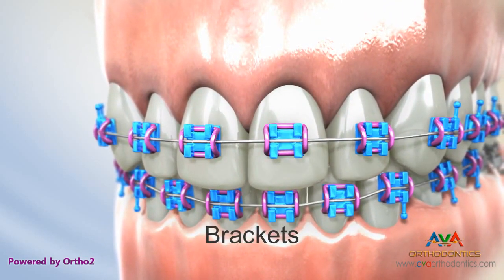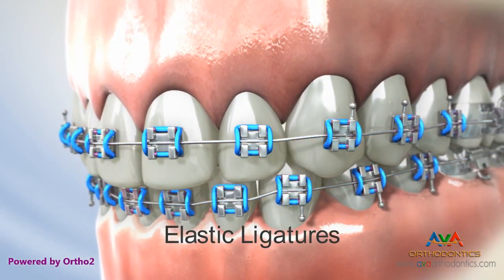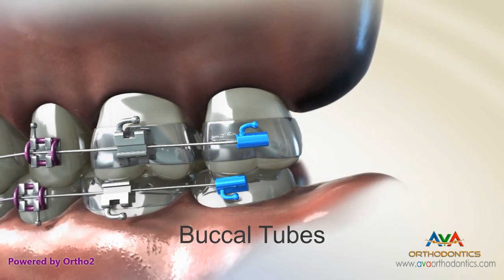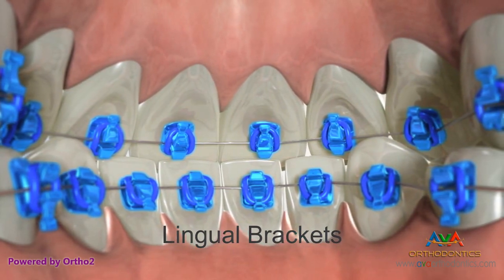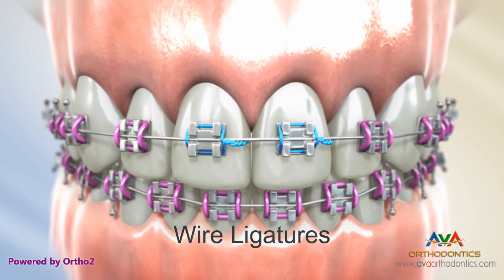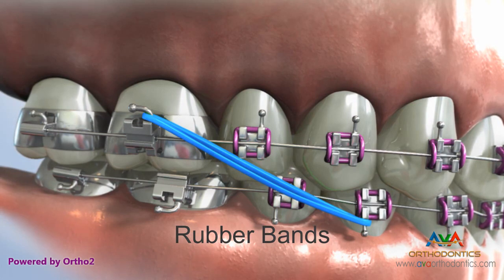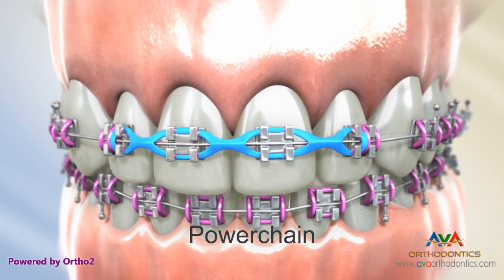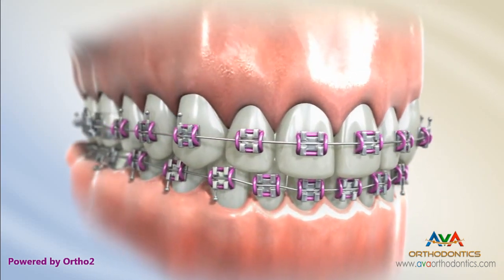Orthodontic Braces - Different Parts (2)